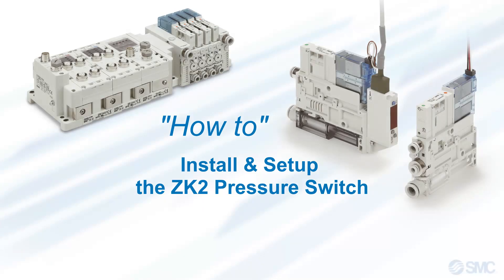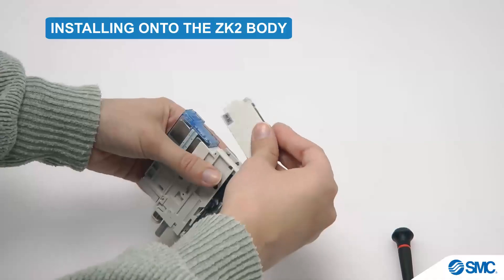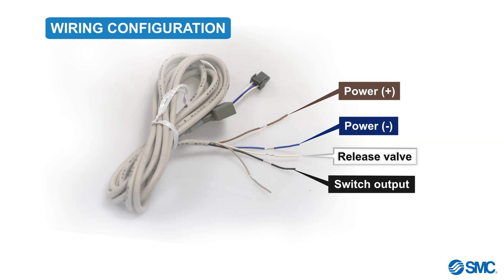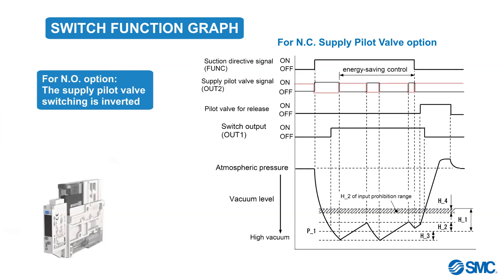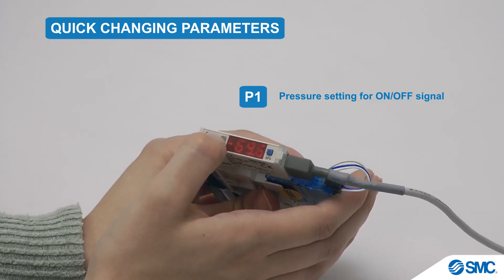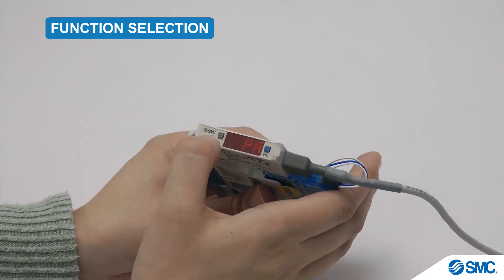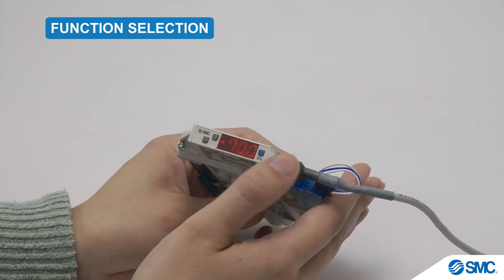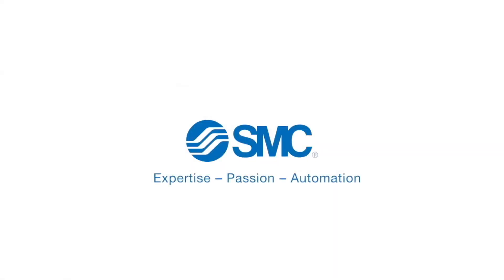Guide to Installing the SMC ZK2 Pressure Switch: Save Energy and Boost Performance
Welcome to SMC India Corporation's tutorial video series. In this video, we'll guide you through the complete process of installing and starting up the Pressure Switch for Vacuum Ejector ZK2, significantly reduces air consumption by up to 90% with the Energy Saving digital pressure switch, which enables intermittent energizing. It boosts air suction by 50% while cutting air consumption by 30%, all within a single compact unit.

00:16 – Introduction
00:42 – Installing the pressure switch
01:26 – Cable Wiring
01:58 – Working Parameters
02:39 – Graph Explanation
04:16 – Functions
05:06 – Output Mode